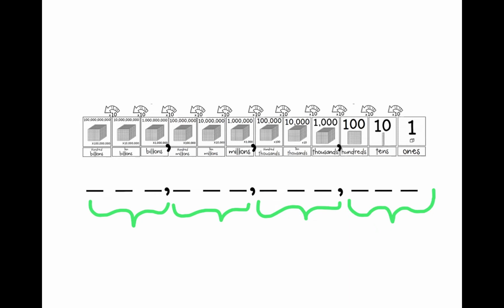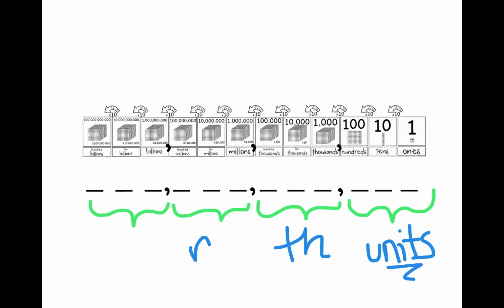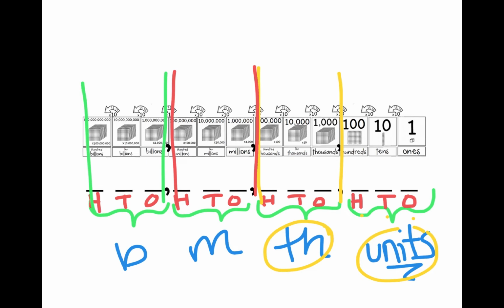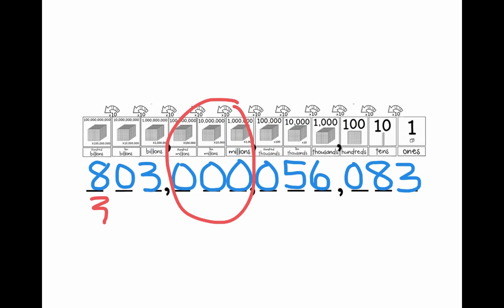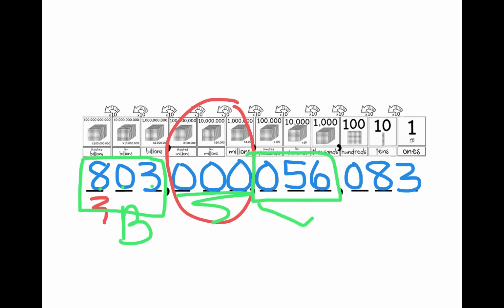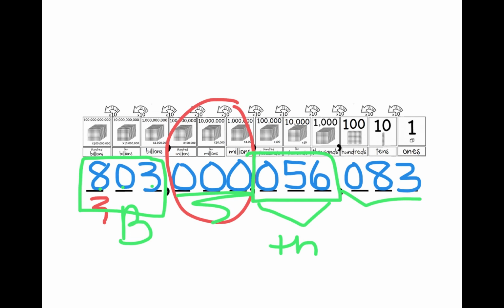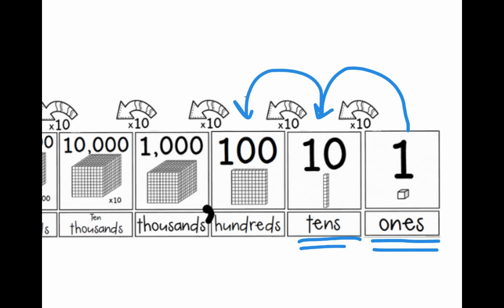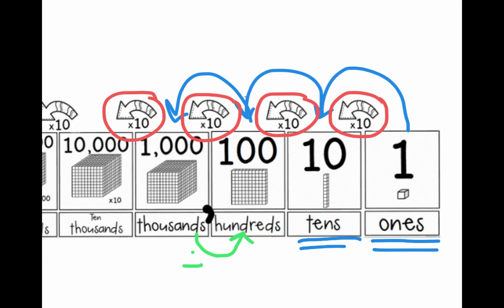place_value_tutorial